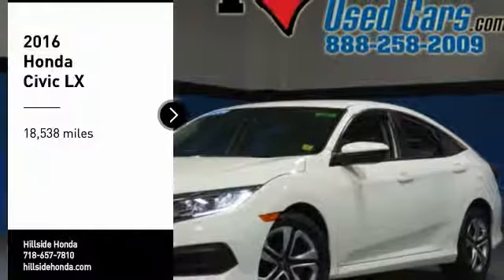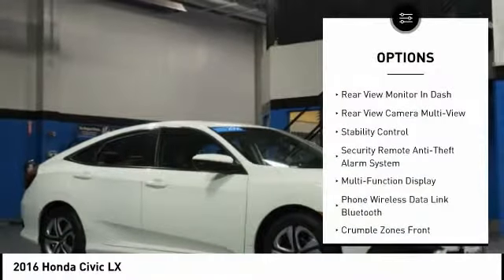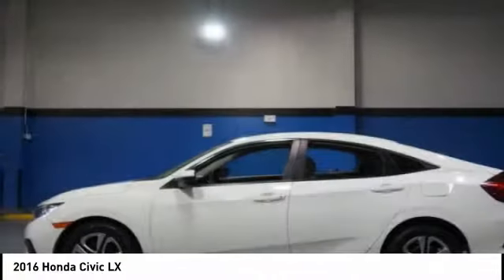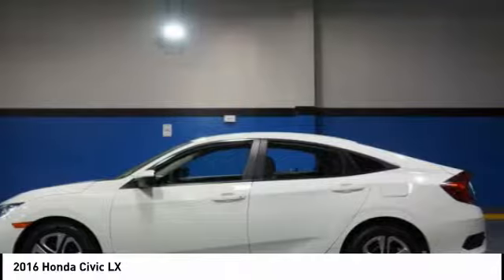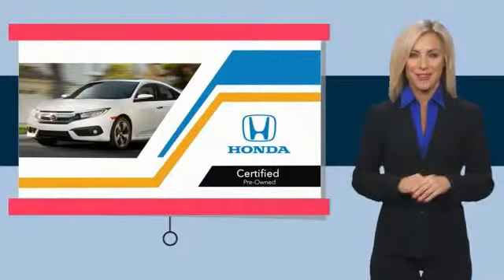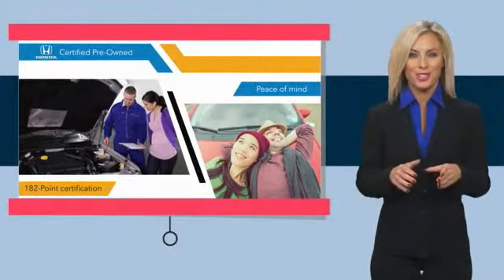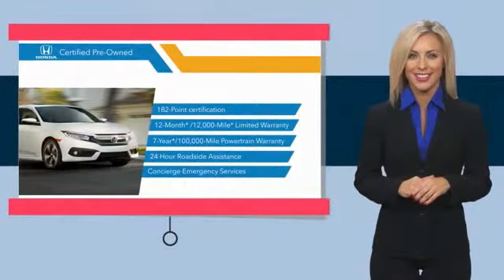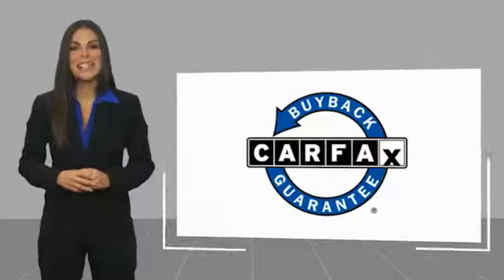2016 Honda Civic Jamaica NY U258464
2016 Honda Civic LX

Hillside Honda
144-19 Hillside Avenue

NO Hidden Fees, NO Financing Requirements, NO Games. *Honda Factory Certified with Warranty* Spotless! Best Conditioned Vehicles in the Market! Our aggressive NO FEE, market based pricing takes all the headache out of shopping!Passed 182 Point Inspection, New Brakes, Recent Oil Service, White Glove Detailed.***INTERNET SPECIAL - MUST PRESENT AD AT TIME OF SALE. EXCLUDES ALL PRIOR OFFERS*** At Hillside Honda, we are aware that there are many similar vehicles in the marketplace, however not all are the same. It is critically important that the vehicle you choose be fully serviced by Honda Certified Technicians ensuring the same quality and care each vehicle was built with, will continue to be reflected for years to come. We pride ourselves on restoring all of our vehicles to as close to new condition as possible and have the records to back our words, something you should demand of any dealer. Every single vehicle is first inspected for structural damage, flood damage or any other issues before being attended to by a Certified Technician where, depending on each vehicle's needs, the following items may be serviced: - Oil and Filter Change - Wiper Blade Change - Air Filter Replacement - Dust and Pollen Filter Replacement - Transmission Service - New Tires with Balancing and Alignment - Brake Pad and Rotor Replacement - Rear Differential Service (AWD Vehicles) While Hillside Honda cannot always claim to be the absolute lowest priced, we do offer highly competitive pricing and we can claim to be the best serviced, best conditioned vehicles on the market today. Family owned and operated for over 40 years, Hillside Honda has remained a top rated dealer by consistently providing its clients with meticulously detailed vehicles, aggressive pricing and a positive buying experience. All efforts are made to ensure each vehicle displayed is IN STOCK as well as AVAILABLE.